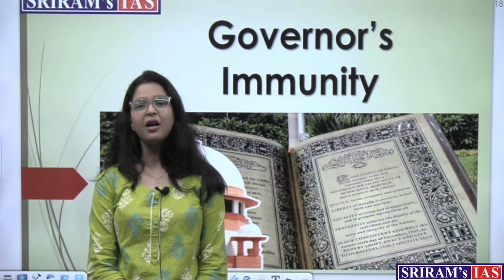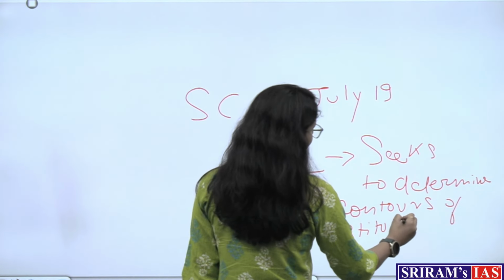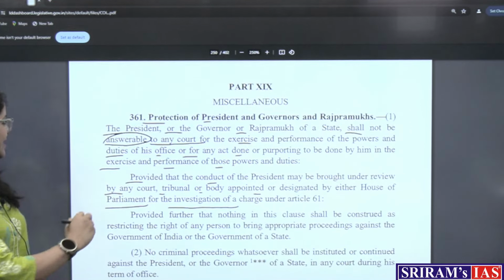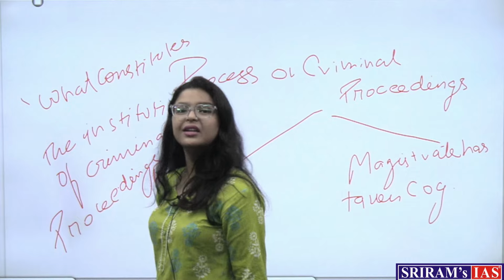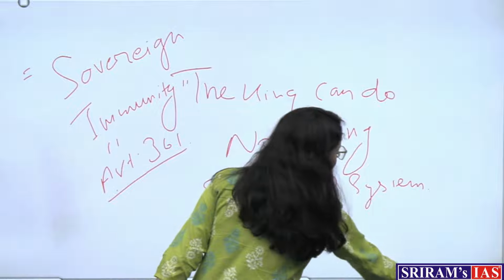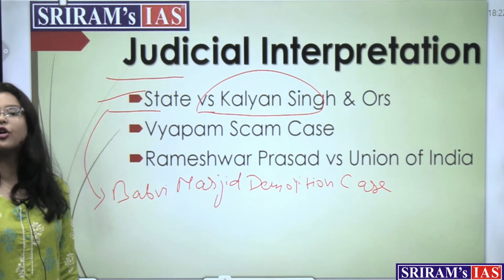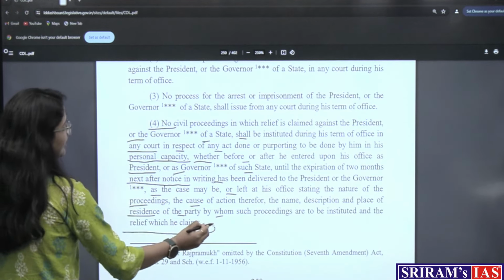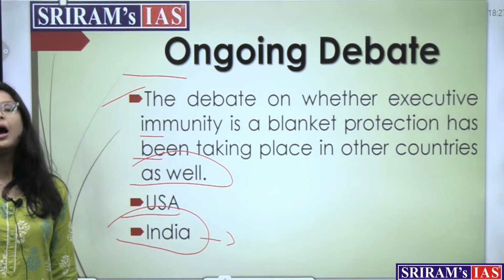INDIAN POLITY | ARTICLE 361 OF INDIAN CONSTITUTION | POLITY FOR UPSC EXAM BY PRAGYA MA'AM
According to Article 361 of the Constitution of India, a criminal proceeding cannot be instituted in a court against the Governor during his term of office. The President or Governor, while in the office is not personally responsible for any court for the exercise and execution of their powers.